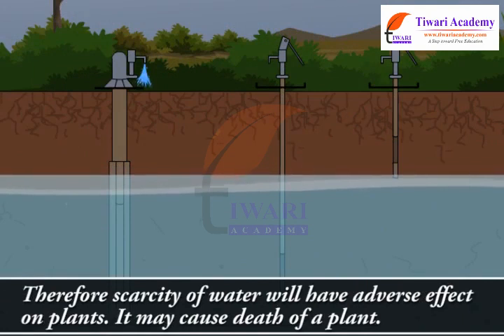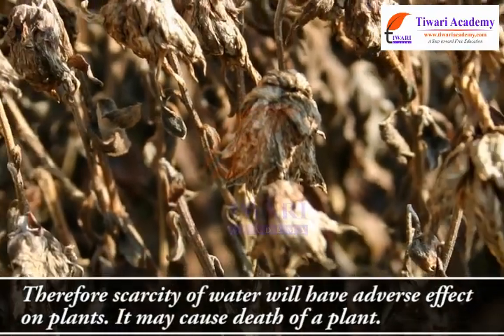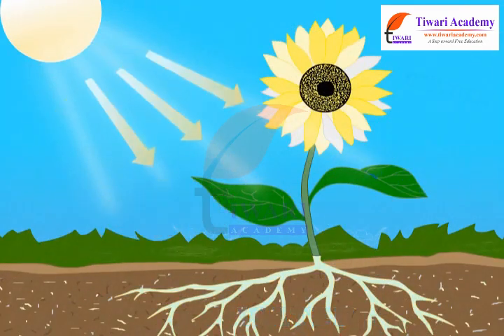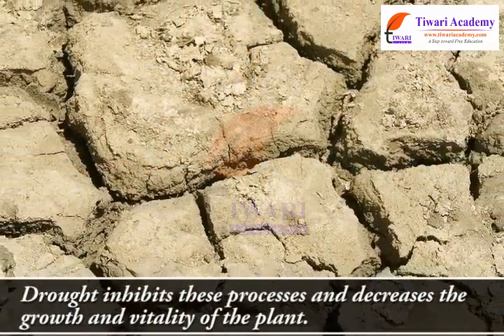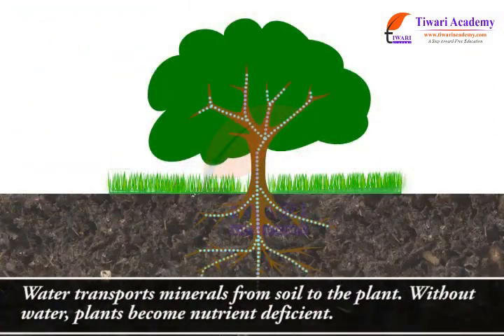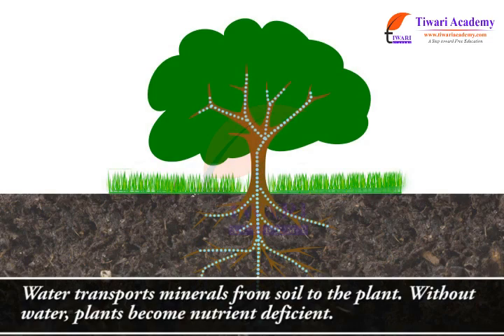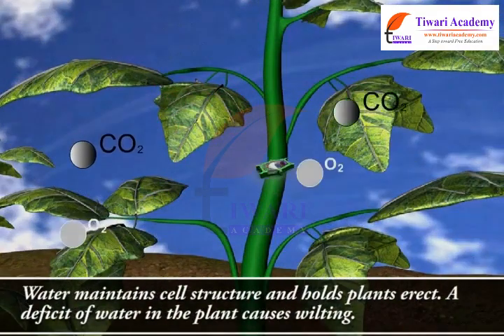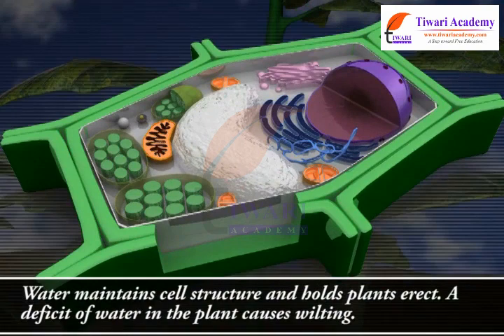Class 7 Science Chapter 16 Water a Precious Resource - Effect of Water Scarcity on Plants.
Class 7 Science Chapter 16 Water a Precious Resource - Effect of Water Scarcity on Plants. and get all videos of solutions.